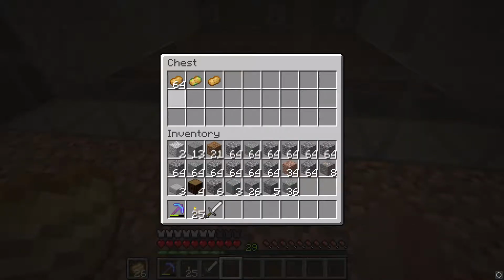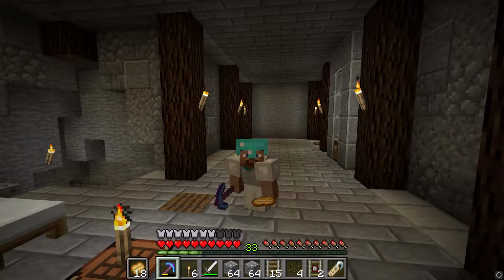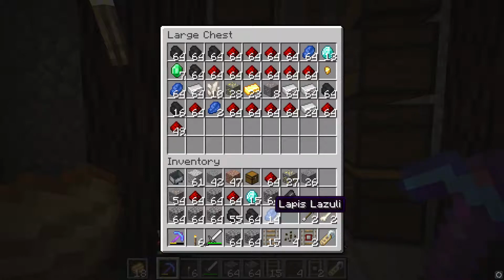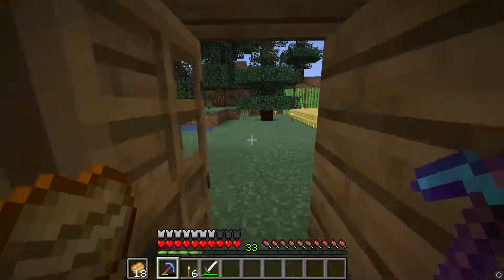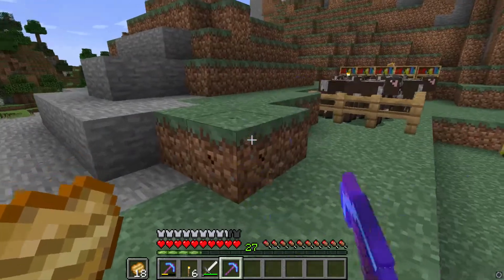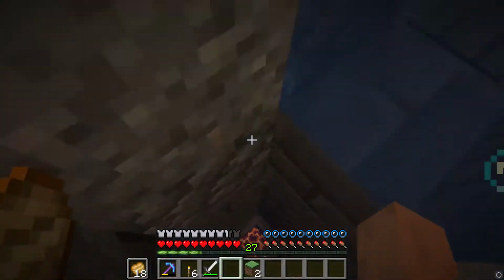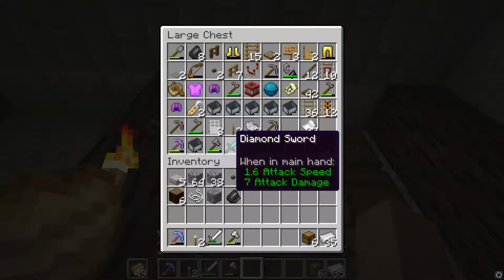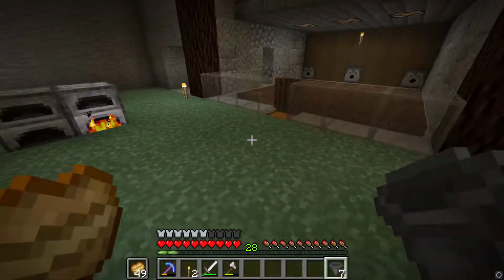Let's Play Minecraft w/ Hocus Pocus - Episode 9: Basement Bolster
Hello everybody and welcome back to the Minecraft let's play! This is episode 9 and today we are going to make some more progress in the basement area of our base.

In this episode we manage to get the beginnings of a wall design going for, what we are currently referring to as, the basement. Although we haven't continued the design to all of the walls in the basement, the progress didn't stop there.

We also copied our automatic farm design across the room, bringing the total number of auto farms in the basement up to 2. A short off-camera mining session allowed us to enchant two more items as well as returning some nice materials for us.

Thank you ever so much for watching and if you enjoyed episode 9 of the Minecraft let's play, be sure to leave a like, drop a comment and hit that subscribe button to stay tuned to the series.

- Hocus Pocus